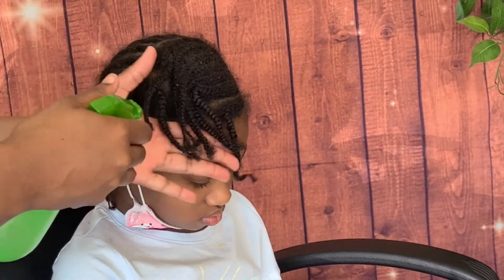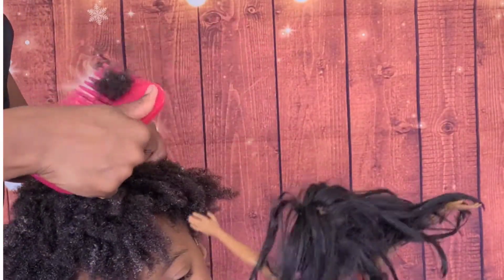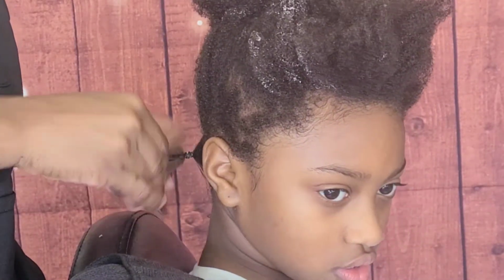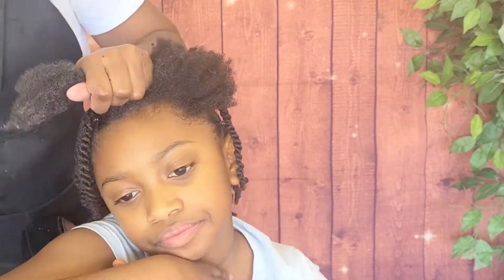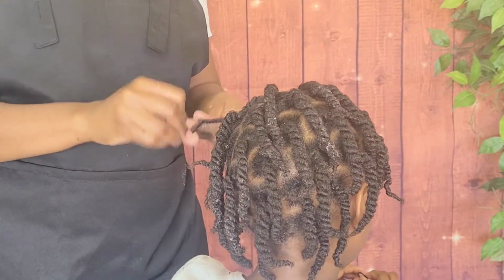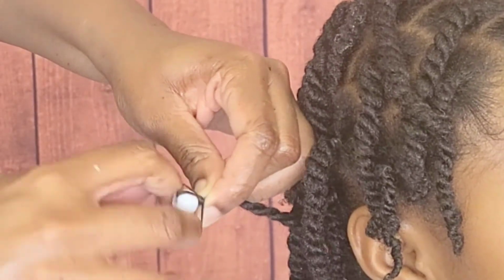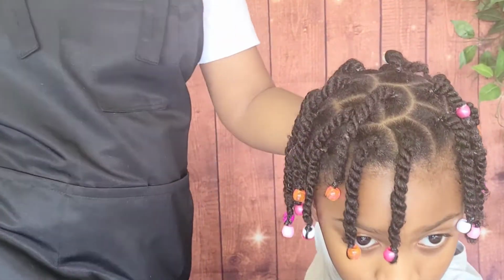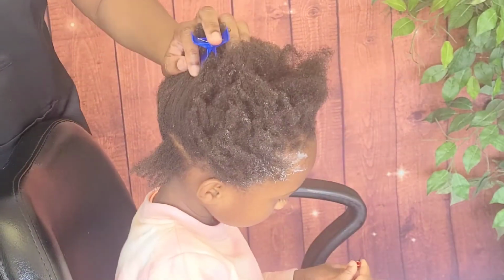Hair growth tips with my best selling hair products!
Welcome back. Hope you enjoyed this video. Make sure you leave your feedback and suggestions in the comment section. Thanks again for taking the time to watch my videos.

♡Products used♡

- Cream of nature shampoo argan oil  shampoo and conditioner

♡Tools used♡

- combs
- deep conditioning heat cap
- plastic bag
- rubberbands
- beads
- Cantu repair cream
- Sulfur8 medicated scalp grease

◇◇Social medias ◇◇